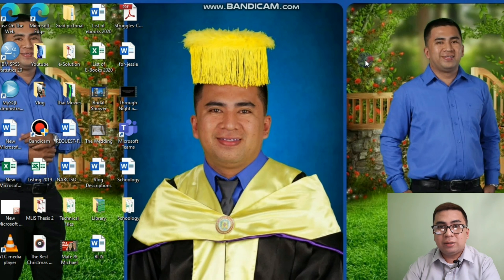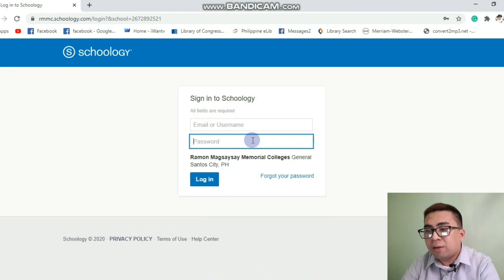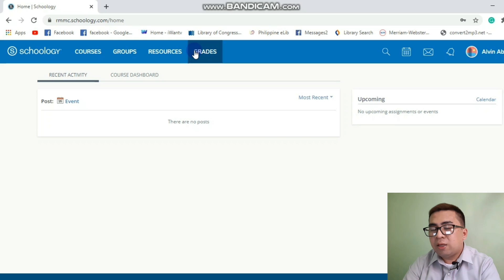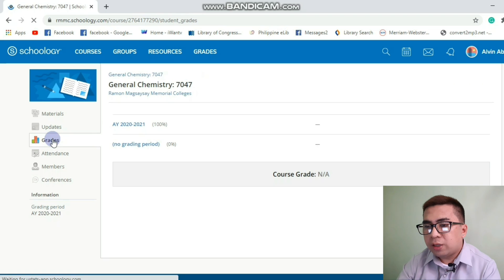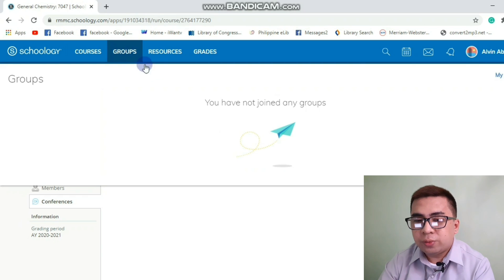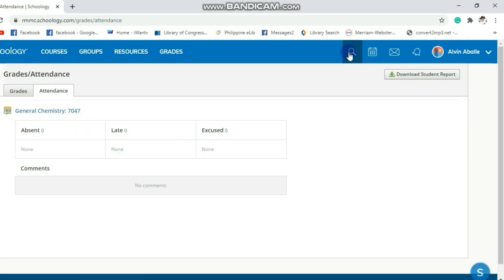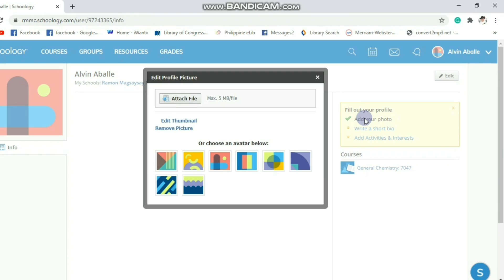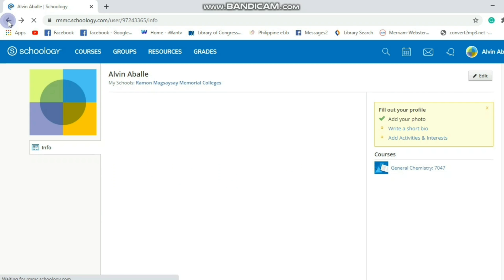Schoology - Basic Tutorial for Students